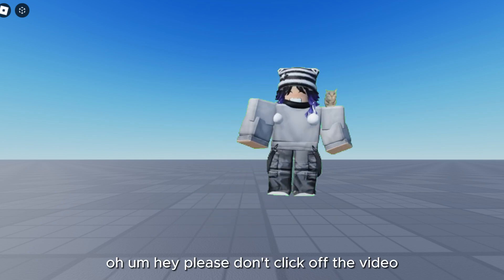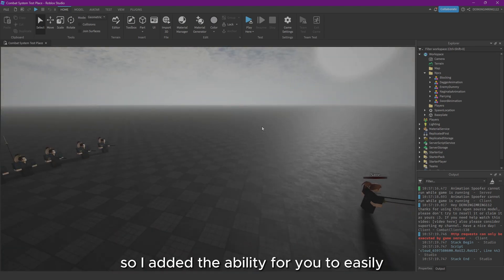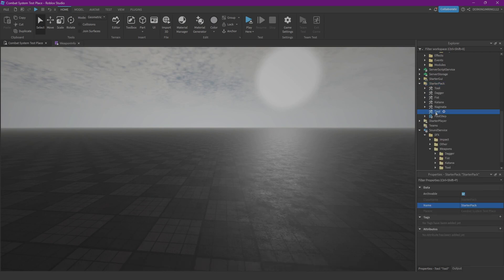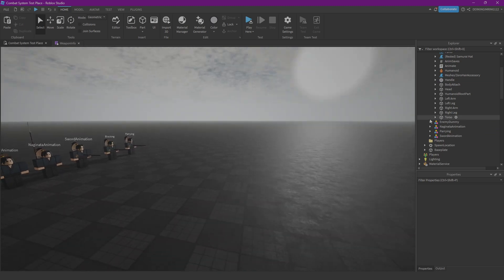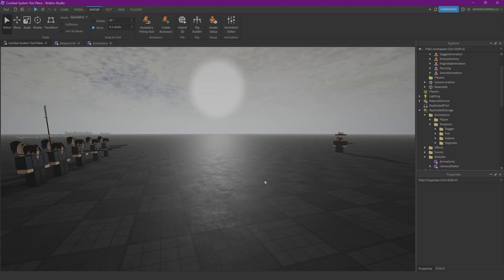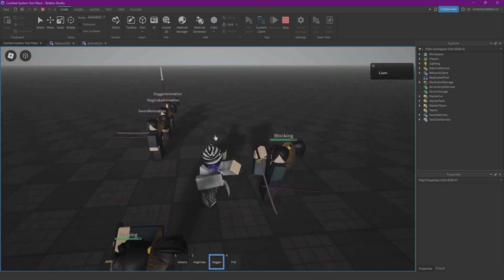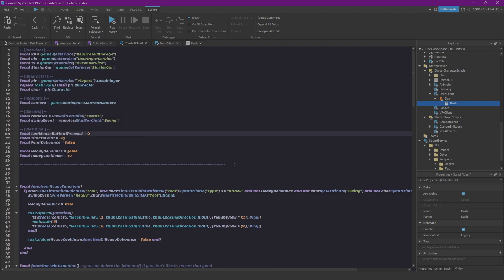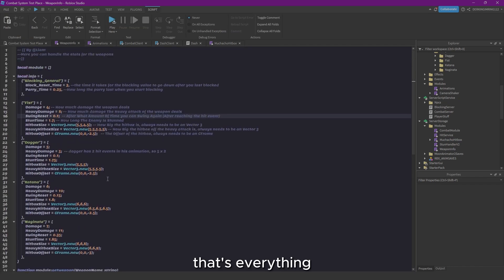Combat System - Release / Roblox Studio [Giveaway]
(If those links someday not work anymore check out my linktree!)

Time Stamps:
0:00 Intro
0:12 THANKS SO MUCH!
0:22 Rules
0:45 Explaining and stuff
16:35 Outro